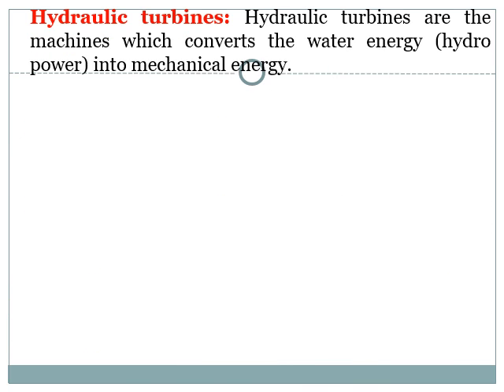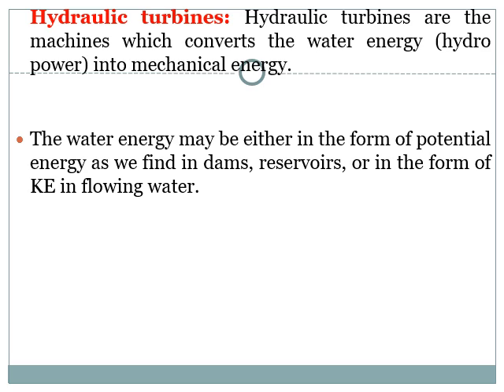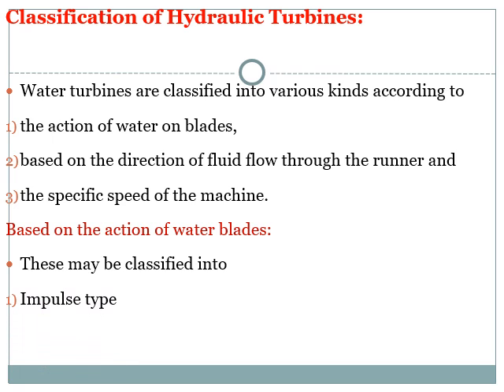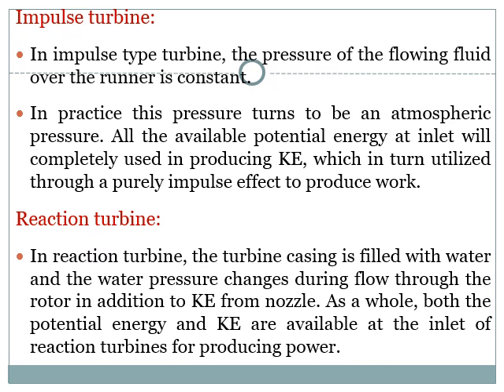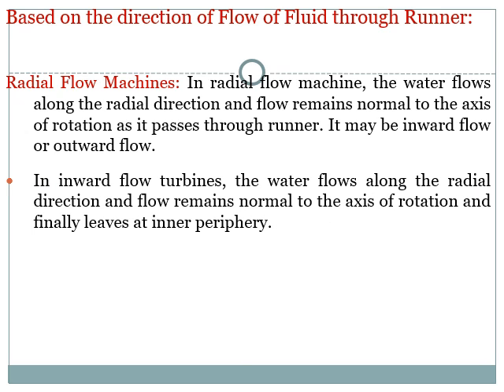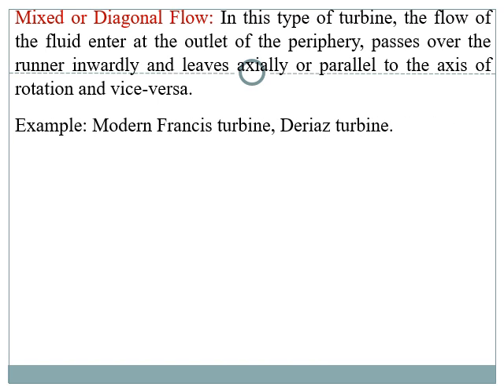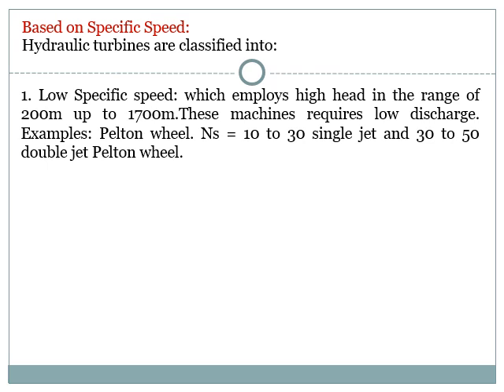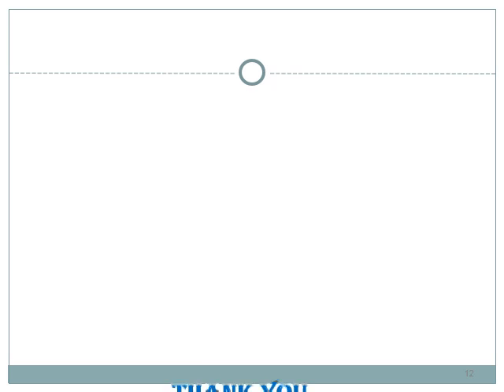VTU TM 18ME54 M4 L1 INTRODUCTION TO HYDRAULIC TURBINES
1)Title of the Video :VTU_TM_18ME54_M4_Lecture1
2)Description of the Video :

This video will explain about introduction of hydraulic turbines.